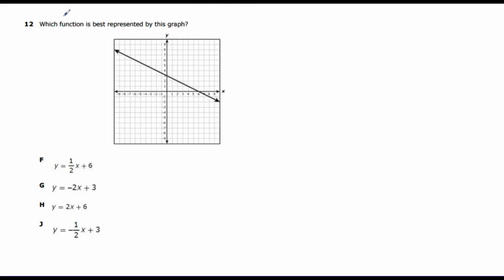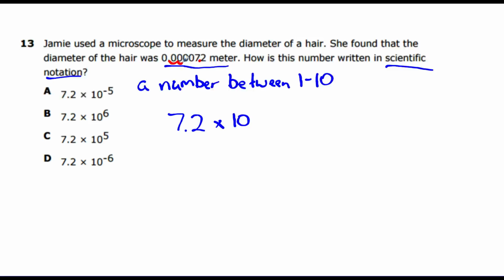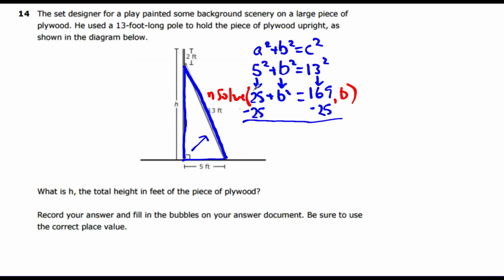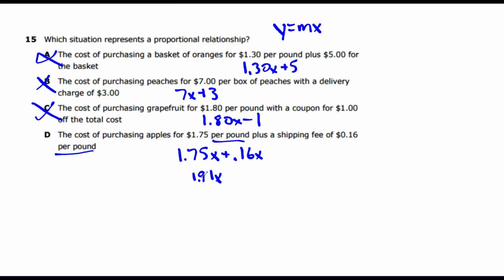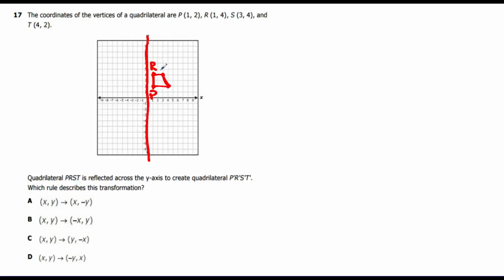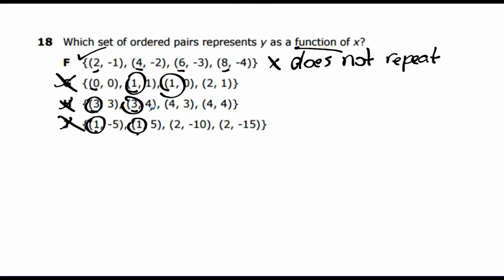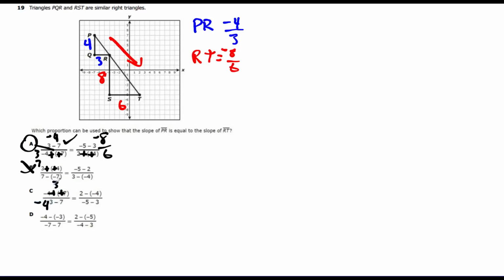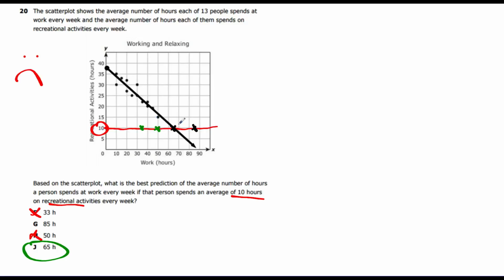Benchmark Corrections Part 2 12-20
Be sure to watch part one as well and let us know which teacher did best.

The dog got excited at the prospect of solving proportional/nonproportional word problems, do your best to ignore her.